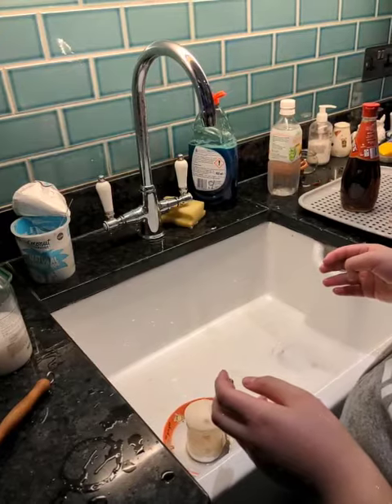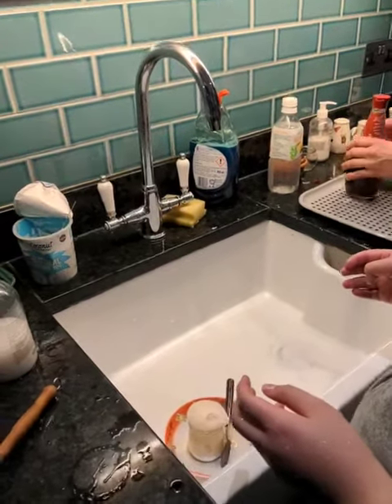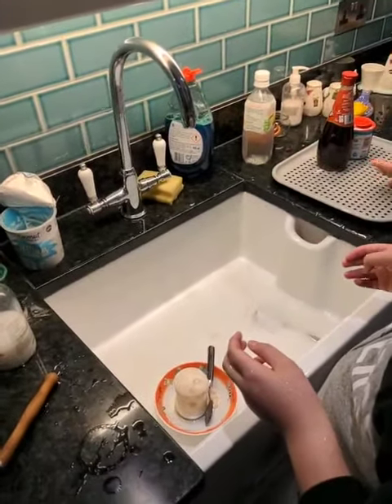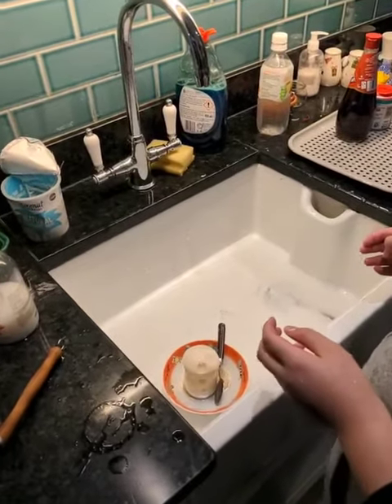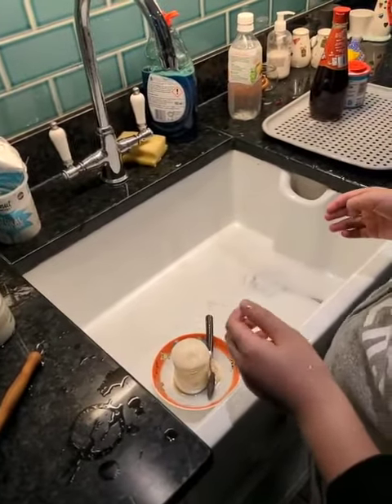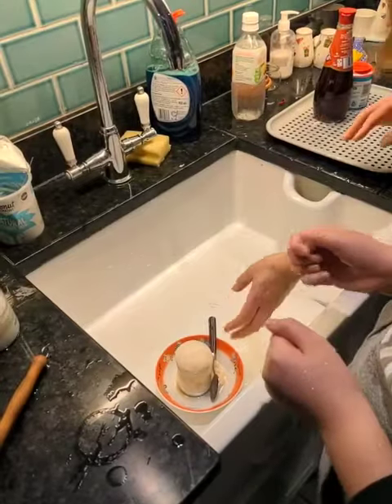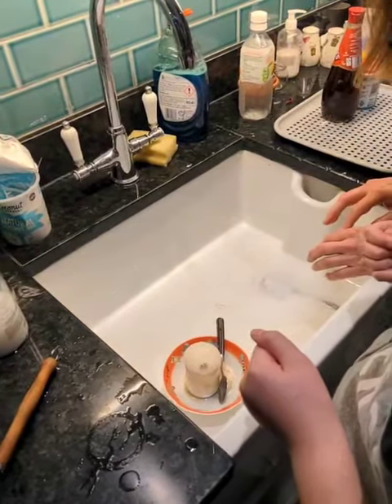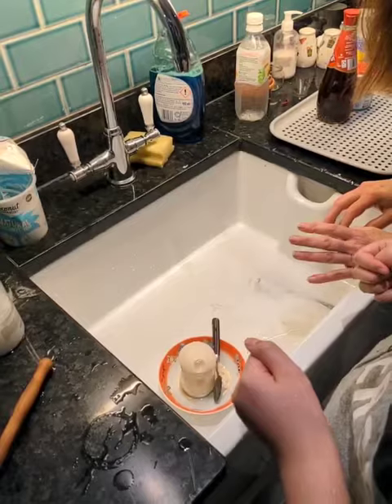Washing dishes for the 1st time